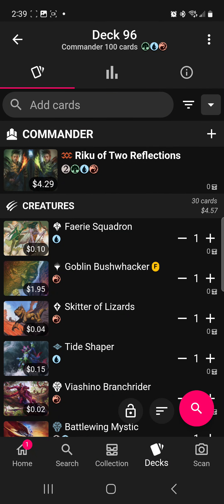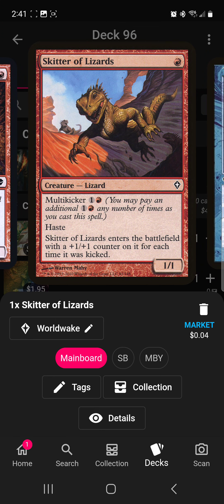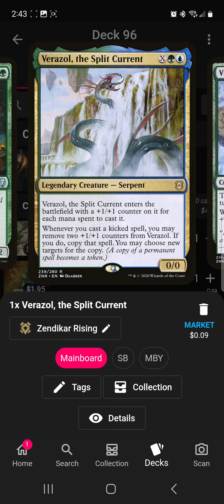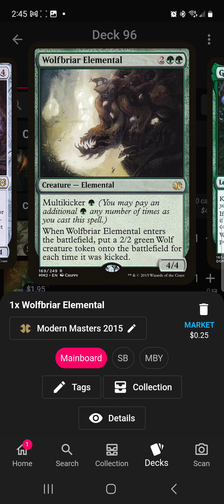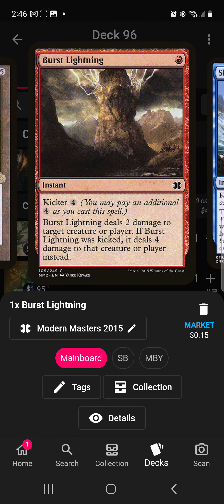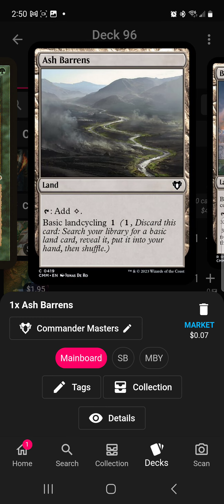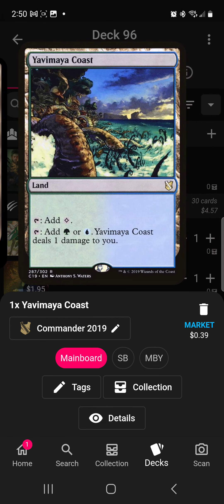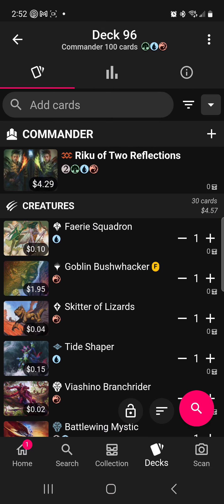Riku Kicker build your own precon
[COMMANDER]
1 Riku of Two Reflections

[CREATURES]
1 Faerie Squadron
1 Goblin Bushwhacker
1 Skitter of Lizards
1 Tide Shaper
1 Viashino Branchrider
1 Battlewing Mystic
1 Elfhame Druid
1 Flametongue Yearling
1 Gnarlid Colony
1 Gnarlid Pack
1 Sprouting Goblin
1 Thieving Skydiver
1 Untamed Kavu
1 Verazol, the Split Current
1 Vine Gecko
1 Volshe Tideturner
1 Yavimaya Iconoclast
1 Coralhelm Chronicler
1 Elvish Hydromancer
1 Goblin Ruinblaster
1 Hallar, the Firefletcher
1 Lullmage's Familiar
1 Murasa Sproutling
1 Shatterskull Charger
1 Vodalian Mindsinger
1 Mold Shambler
1 Myriad Construct
1 Wolfbriar Elemental
1 Grunn, the Lonely King
1 Cragplate Baloth

[ARTIFACTS]
1 Everflowing Chalice
1 Sol Ring
1 Arcane Signet
1 Gruul Signet
1 Izzet Signet
1 Simic Signet
1 Talisman of Creativity
1 Talisman of Curiosity
1 Talisman of Impulse
1 Skyclave Relic
1 Gilded Lotus

[INSTANTS]
1 Burst Lightning
1 Shell Shield
1 Shivan Fire
1 Vines of Vastwood
1 Blink of an Eye
1 Cinderclasm
1 Comet Storm
1 Fires of Victory
1 Scorching Lava
1 Strength of the Tajuru
1 Spell Contortion
1 Urza's Rage

[SORCERIES]
1 Reclaim the Wastes
1 Breath of Darigaaz
1 Rampant Growth
1 Roil Eruption
1 Saproling Migration
1 Savage Offensive
1 Field Research
1 Primal Growth
1 Rite of Replication

[ENCHANTMENTS]
1 Bubble Snare
1 Roost of Drakes
1 Saproling Infestation

[LANDS]
1 Ash Barrens
1 Blast Zone
1 Cinder Glade
1 Command Tower
1 Copperline Gorge
1 Exotic Orchard
1 Flooded Grove
5 Forest
1 Frontier Bivouac
1 Frostboil Snarl
1 Game Trail
1 Geier Reach Sanitarium
3 Island
1 Karplusan Forest
1 Kessig Wolf Run
1 Mossfire Valley
4 Mountain
1 Rockfall Vale
1 Sheltered Thicket
1 Shivan Reef
1 Temple of Abandon
1 Temple of Epiphany
1 Throne of Makindi
1 Vineglimmer Snarl
1 Yavimaya Coast